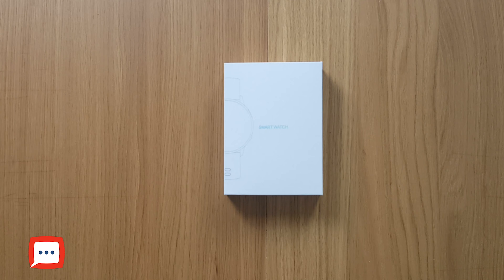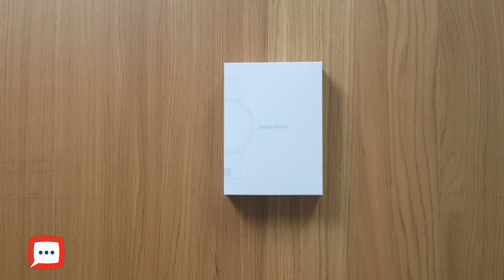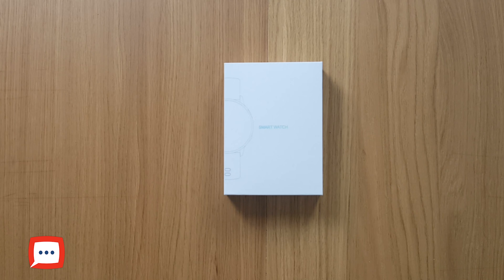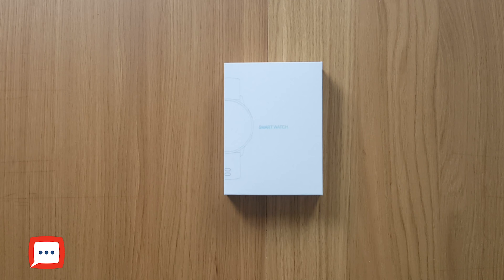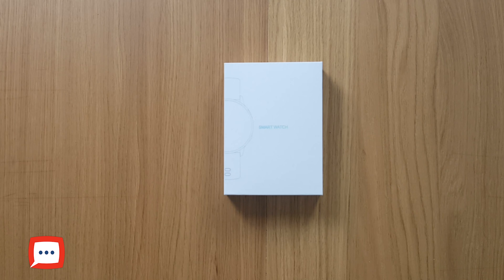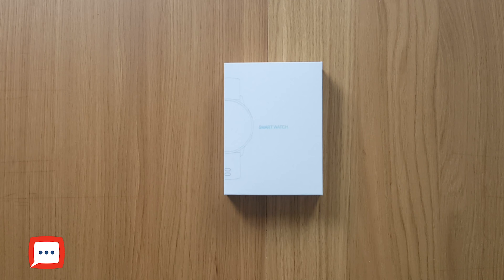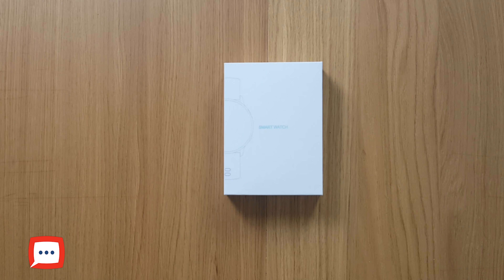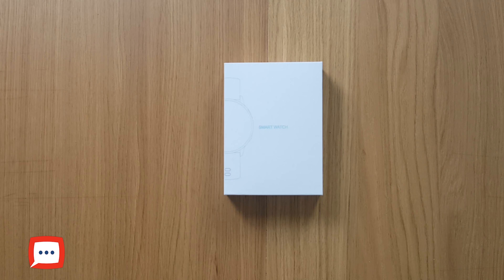Review Samsung Active Watch 2 Clone | F2 Smartwatch 2020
We are all in the hunt for the cheaper products and we all don't want to pay more than what we should. So this week we have teamed up with Foreverstore.co to bring you the F2 Smartwatch a great clone of the Samsung Active Watch Series.

We will be diving into the box, taking a closer look at the watch and answering your questions. So get involved, it's your show too.

budget samsung galaxy watch active 2 samsung galaxy active 2 samsung galaxy watch active2 lemfo sg2 fitness tracker